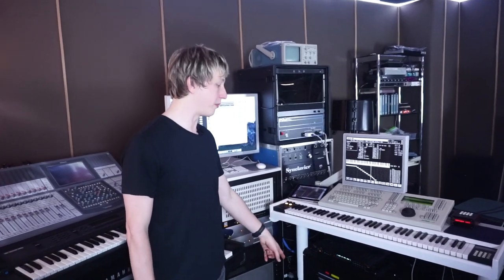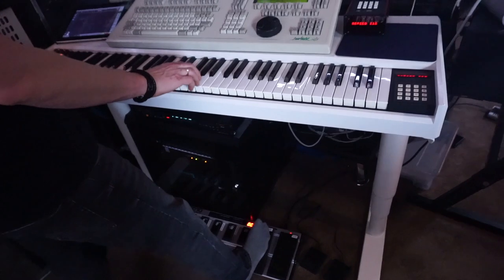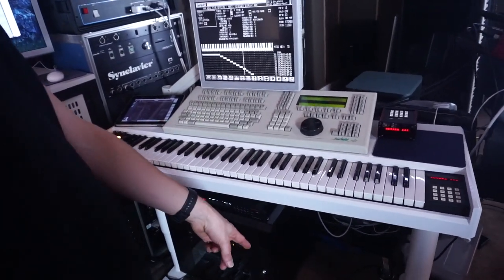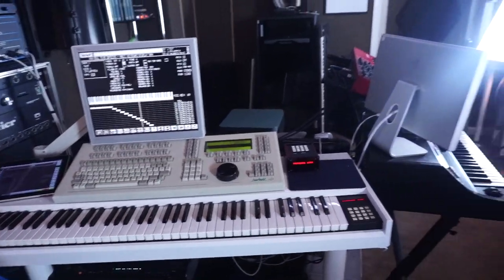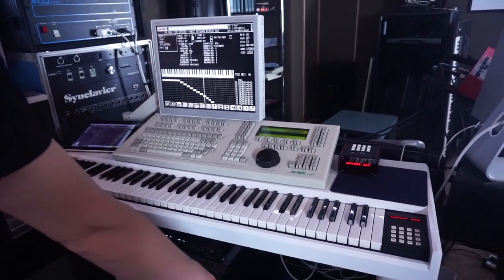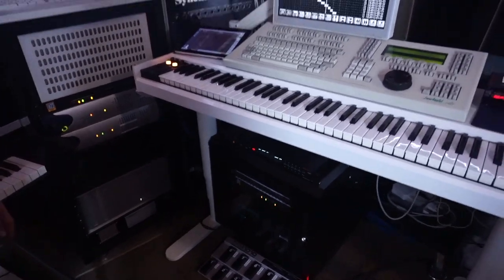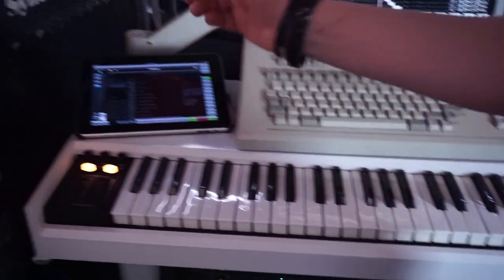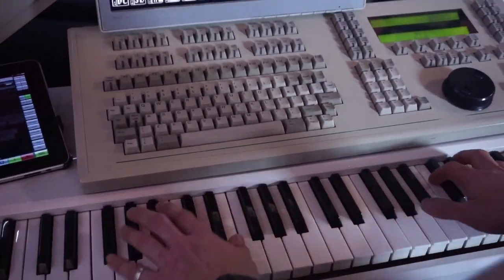Fairlight story #03: Modern DAW integration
This episode I'm explaining how Fairlight is controlled and integrated into the main DAW.